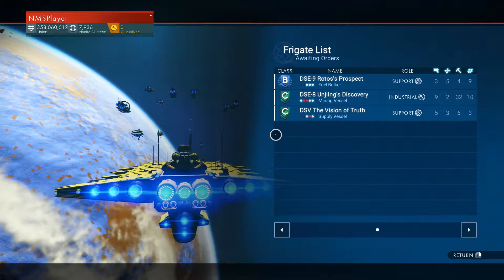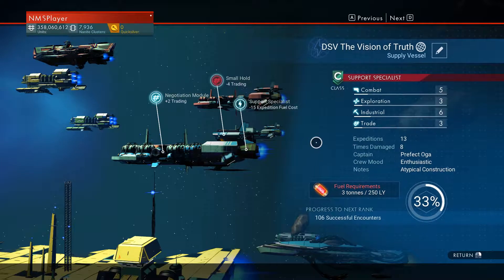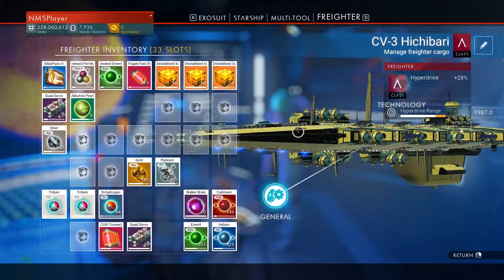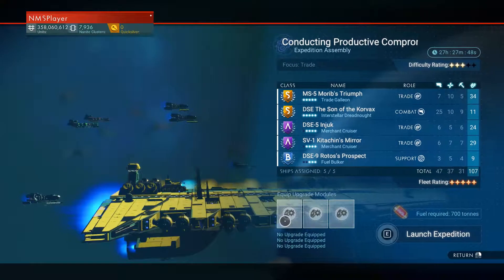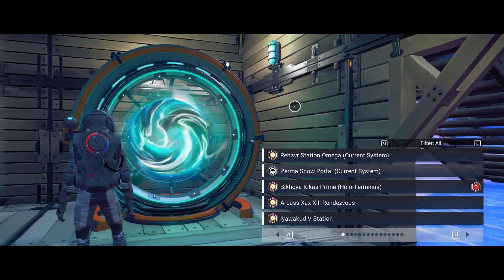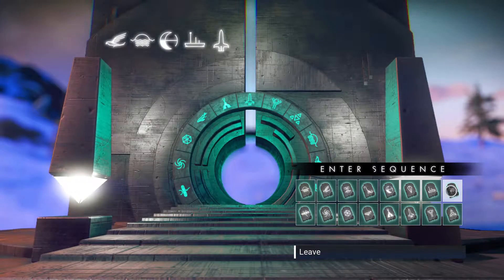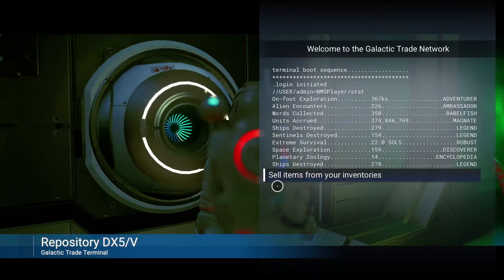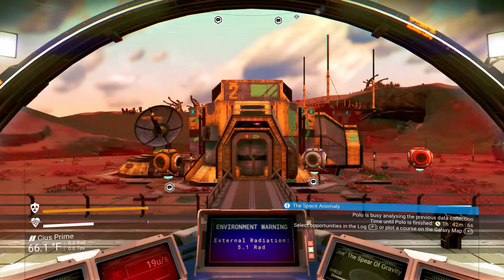38 Minutes of Permadeath Part 35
Today we talk about flying in first person, buying frigates and we go grab a new S Class Alien Multitool.